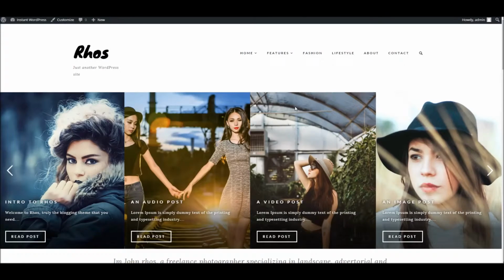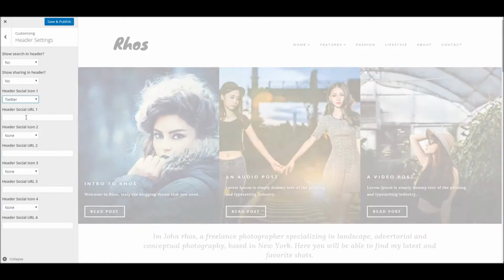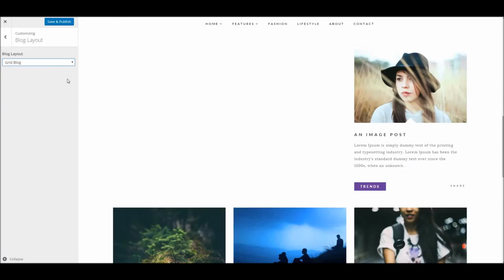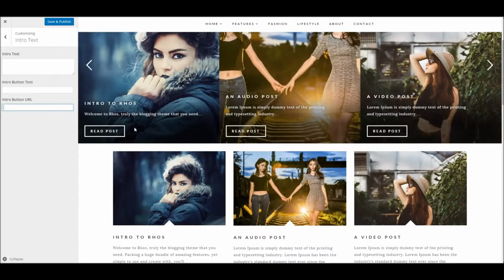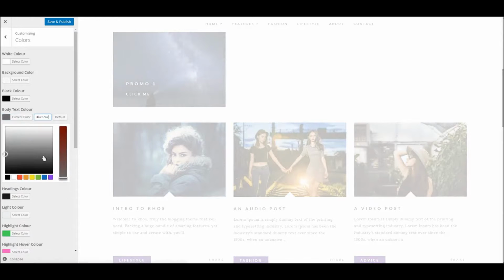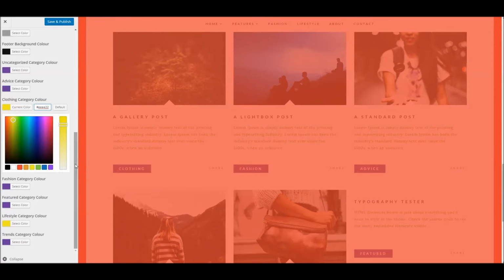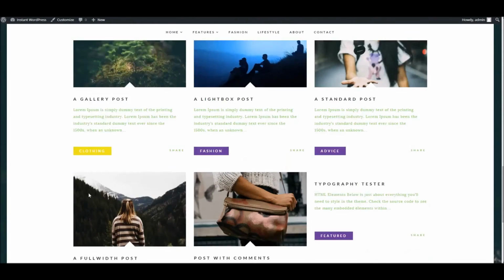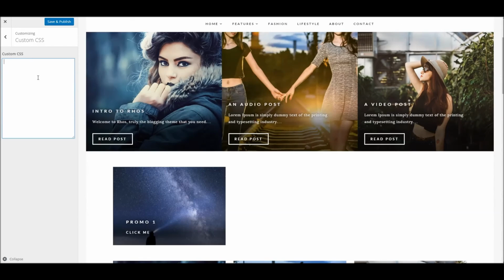Rhos WordPress Theme - Theme Options Overview